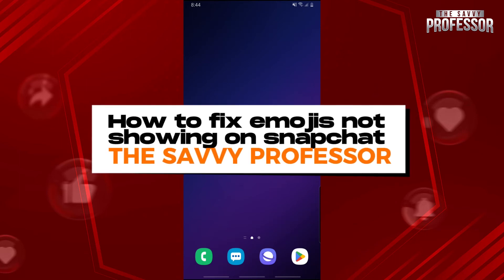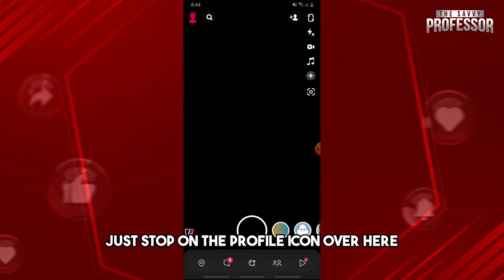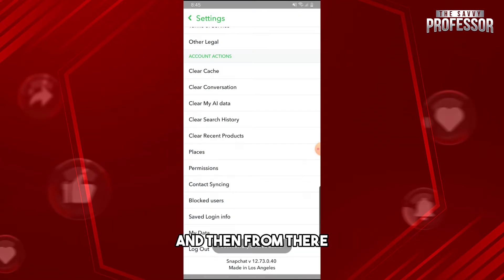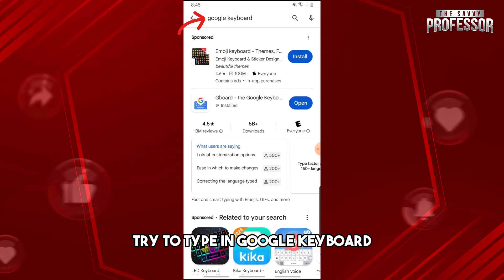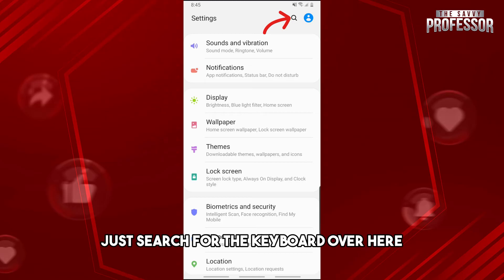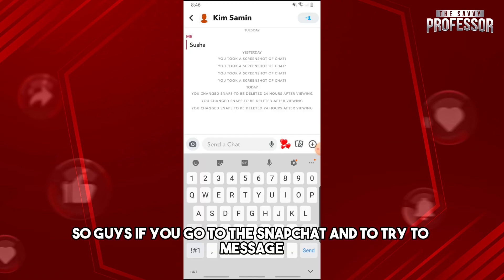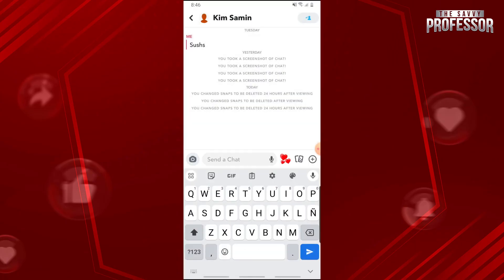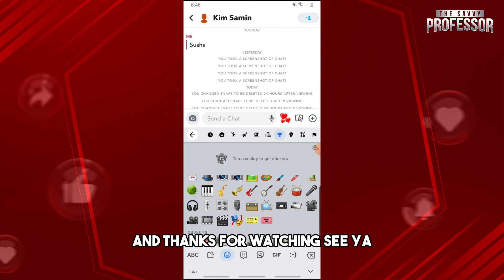How To Fix Emojis Not Showing On Snapchat (How Do I Fix Emojis Not Showing On Snapchat)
How To Fix Emojis Not Showing On Snapchat (How Do I Fix Emojis Not Showing On Snapchat). In this video tutorial I will show you how to fix emojis not showing on Snapchat.